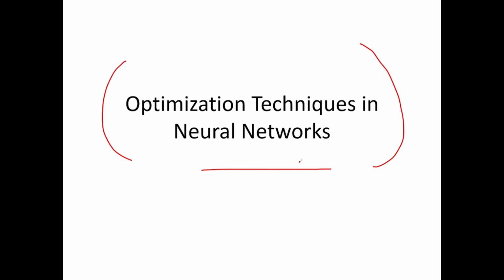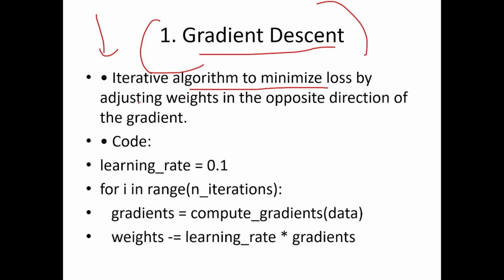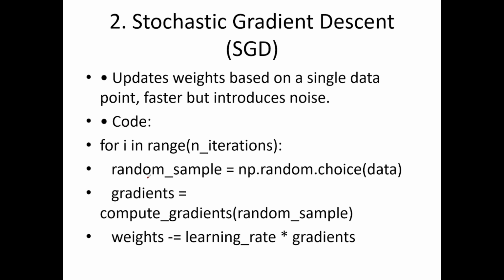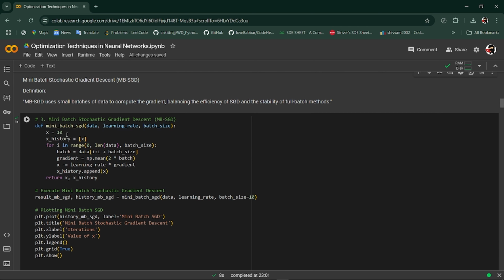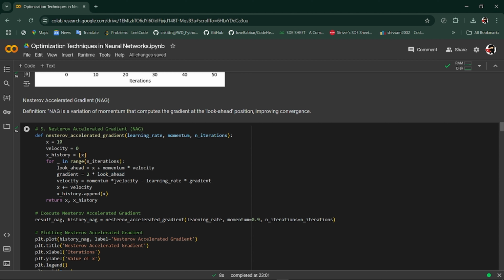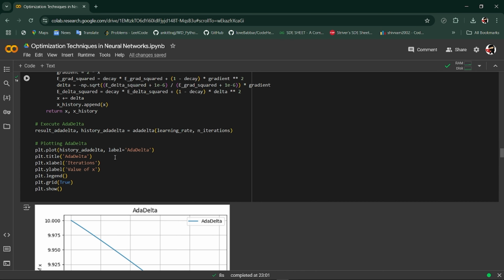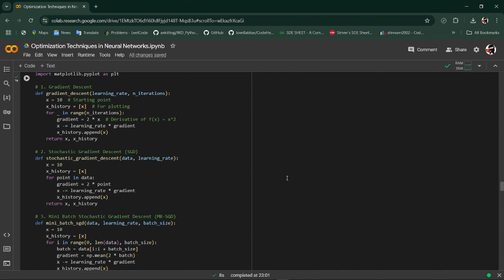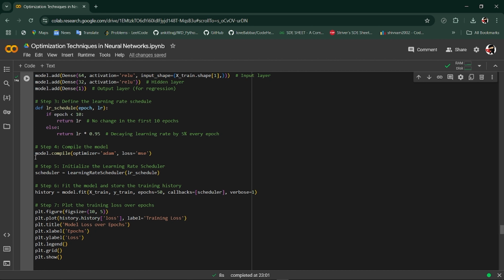Boost Your Neural Network Performance: Optimization Techniques Explained!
🚀 Mastering Neural Network Optimization Techniques

In this video, we take a comprehensive journey through Optimization Techniques in Neural Networks, crucial for boosting your machine learning model performance. From foundational concepts like Gradient Descent to more sophisticated methods such as Adam and RMSprop, we break down how these strategies work under the hood to enhance model accuracy and speed up convergence.

🔑 Key Topics Covered:
Gradient Descent: Understanding the basics and its variations
Stochastic Gradient Descent (SGD): How randomness aids optimization
Momentum: Accelerating convergence
Advanced Optimizers: Adam, RMSprop, and more
Visualizations & Code Examples: Making complex concepts easy to grasp
Whether you're new to neural networks or looking to refine your optimization knowledge, this tutorial will empower you to optimize your models effectively.